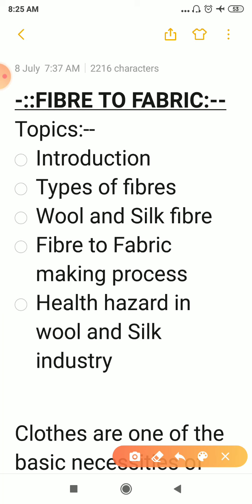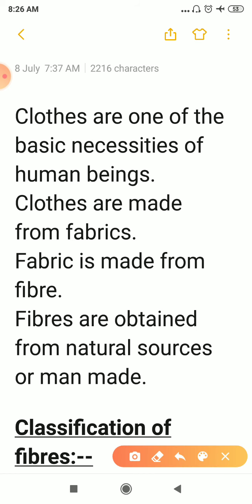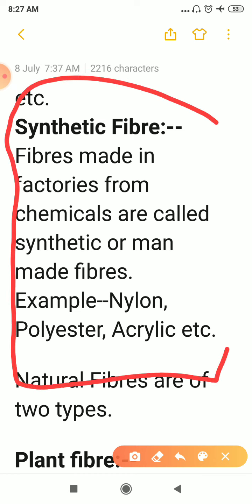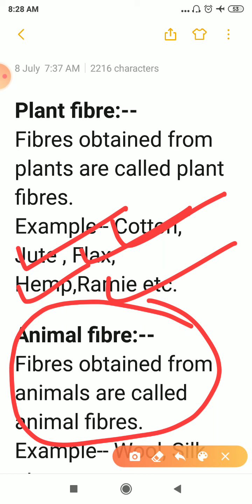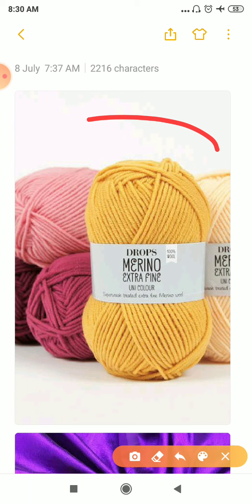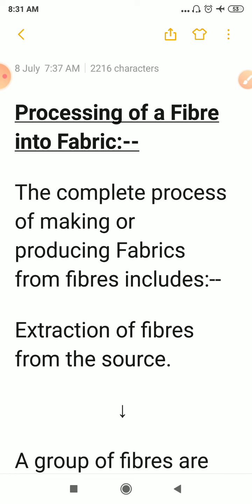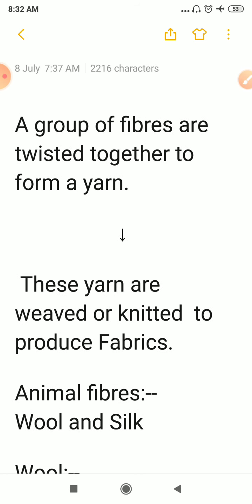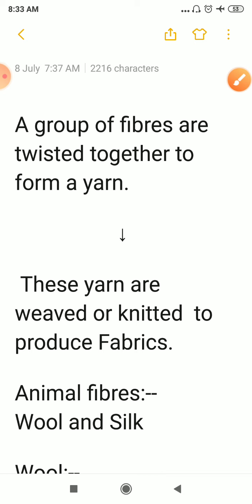Science, Class--7,Fibre to Fabric (Part-1)